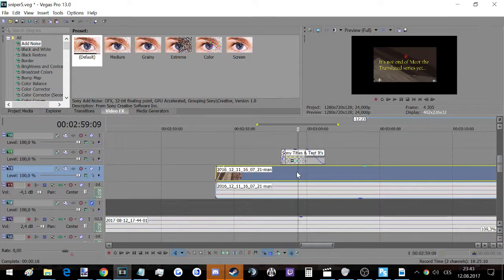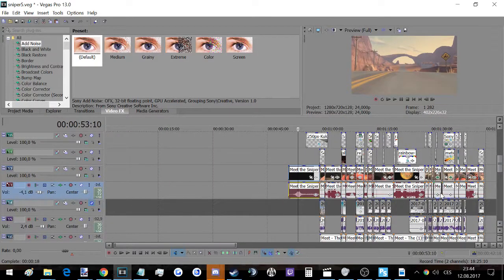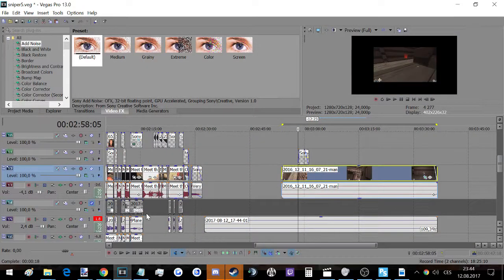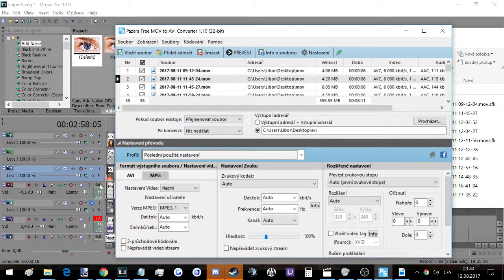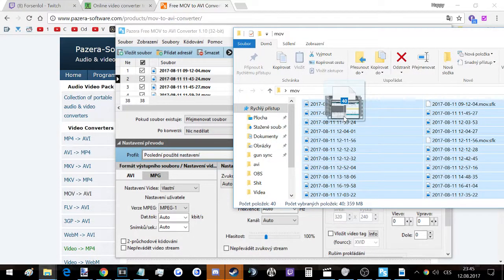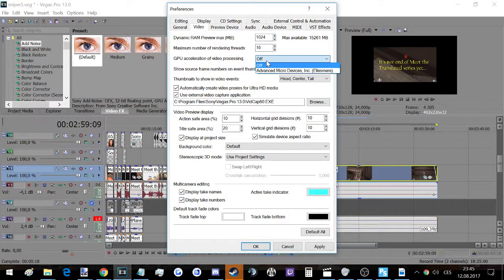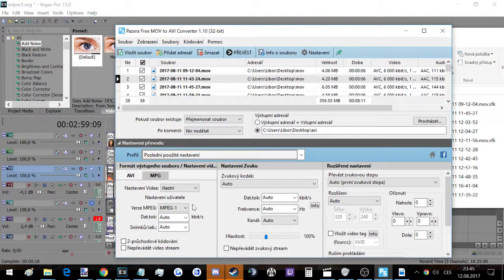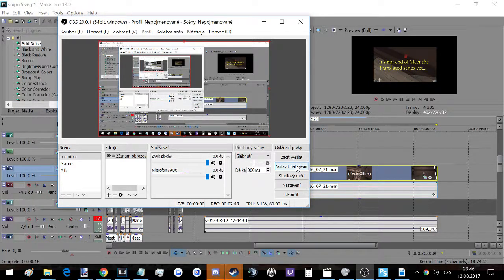Sony Vegas - Fix black screen while rendering, lagging, crashing while editing (Sony vegas 9-13,14)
If turning off gpu acceleration doesn't help, the issue may be that your files are .mov which Vegas hates for some reason when you're mass editing and have tons of files in, convert it to .mp4 or .mpg and you're fine.